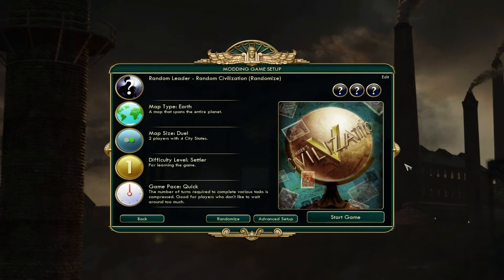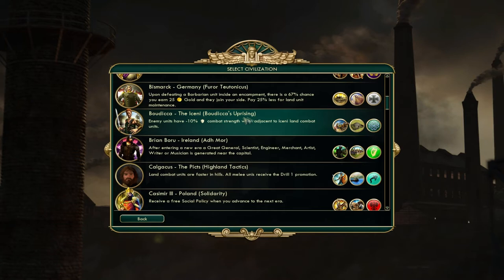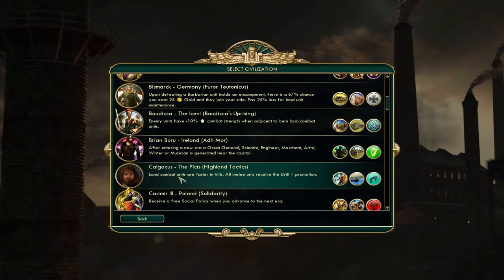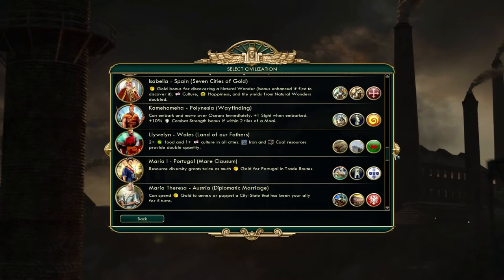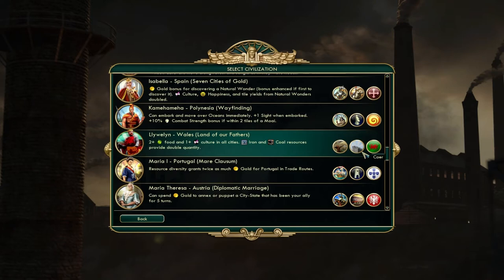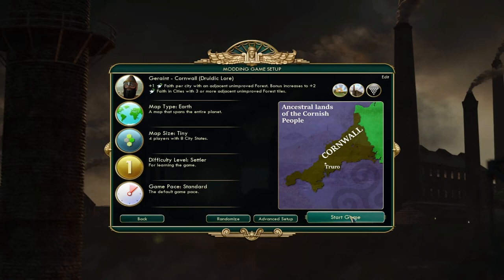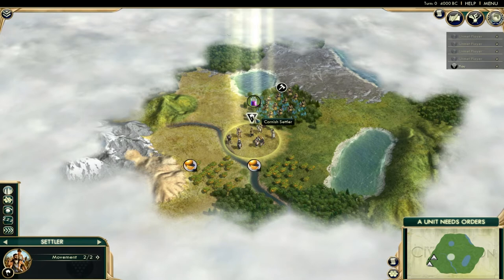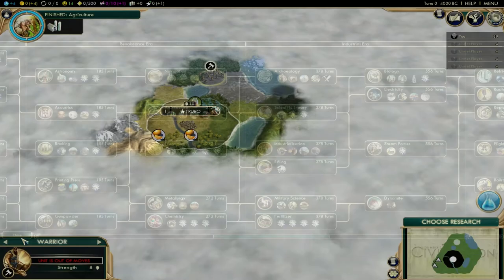Civilization 5 Celtic Civilizations - Mod Showcase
This time we're taking a look at another awesome civilization 5 mod, which is called the Celtic civilizations mod, basically it adds five new civilizations, although one of them is boudicca but heavily modified.

Overall what the mod does is - Removes the Celtic civilization and adds the Irish, Welsh, Pictish, Cornish Iceni civilizations to the game.

Requires Brave New World, Gods and Kings and the Denmark and Wonders of the Ancient World DLCs to play.

Don't forget to thank the creator for his awesome mod! :)

Here are the brand new civs from this mod -
•Cornwall
Leader: Geraint
•Iceni
Leader: Boudicca
•Ireland
Leader: Brian Boru
•Picts
Leader: Calgacus
•Wales
Leader: Llywelyn the Great